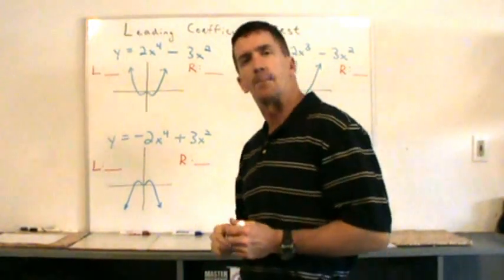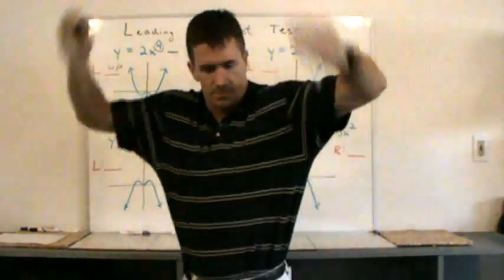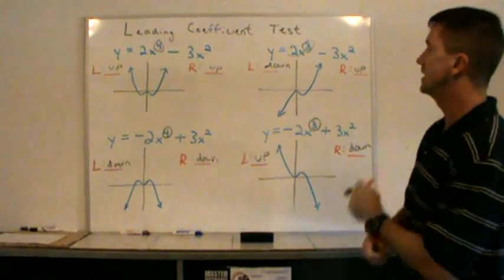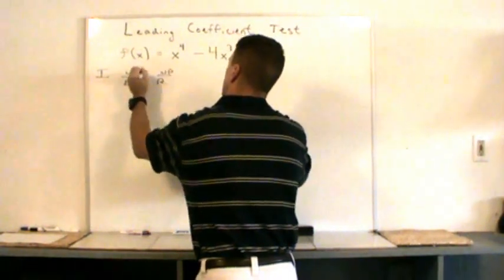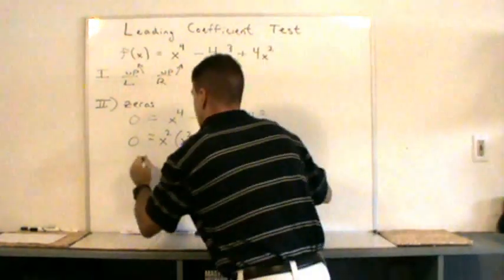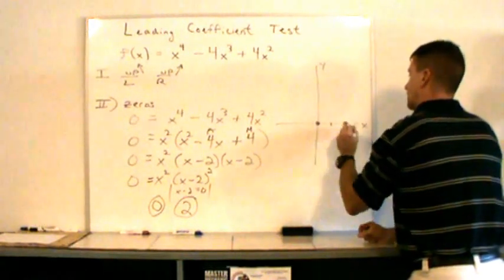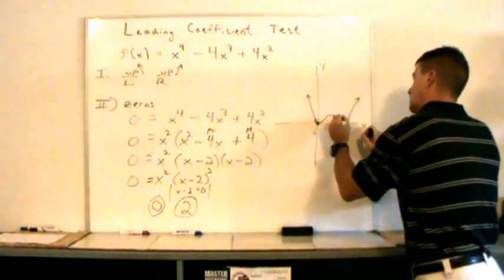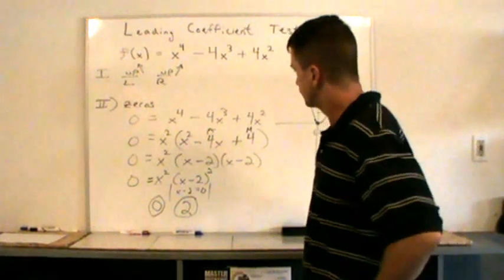Polynomial Functions and their Graphs (Leading Coefficient Test)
- Graphing ploynomial functions of higher degree
- Leading Coefficient Test (determines end behavior)
- Finding zeros
- Determining multiplicity